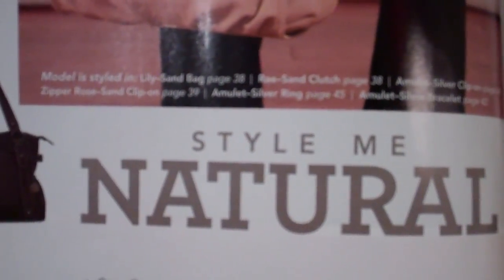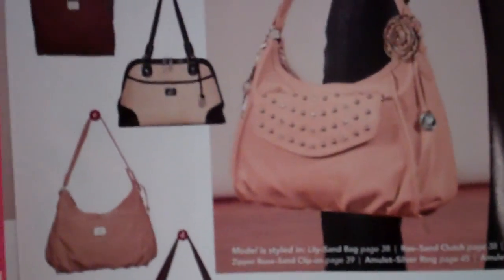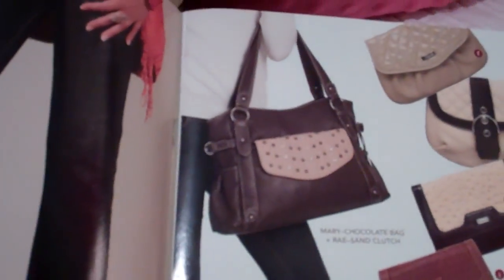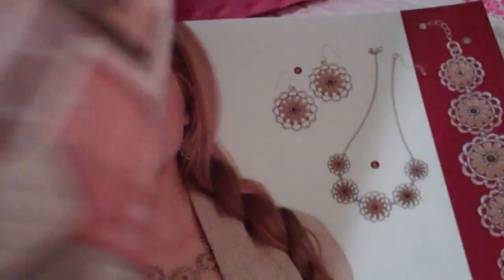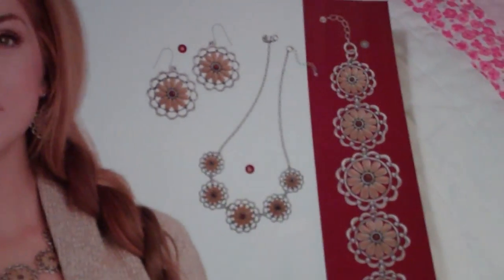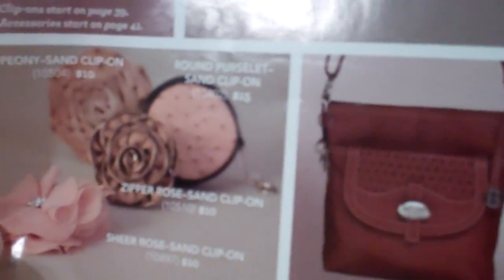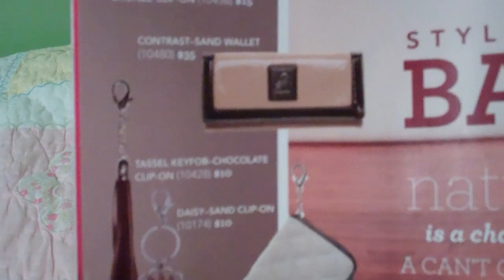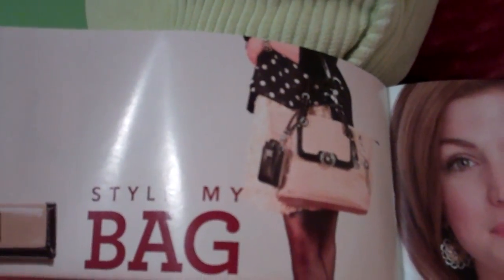"Scentsy Founder"|"We party Wickless"|"Images for Scentsy"|"Arizona"|"Kara Egan"